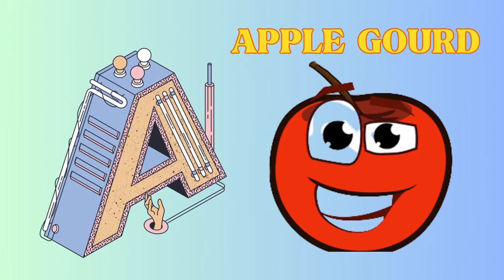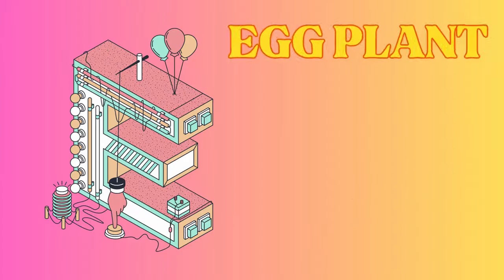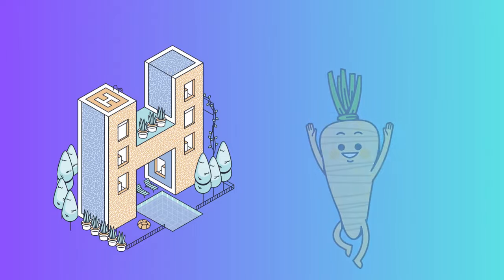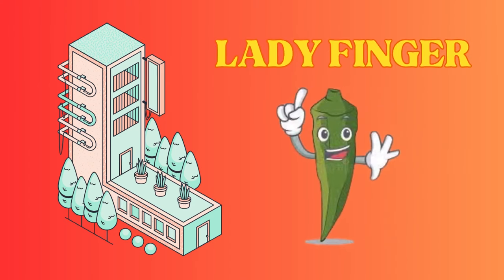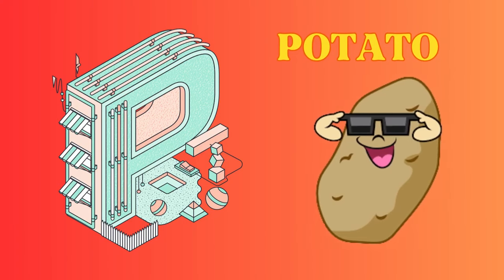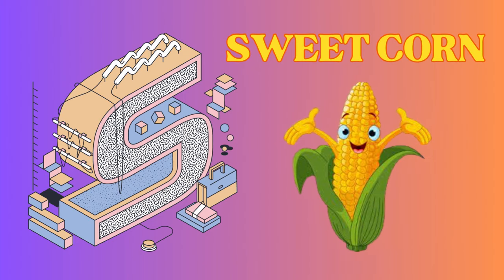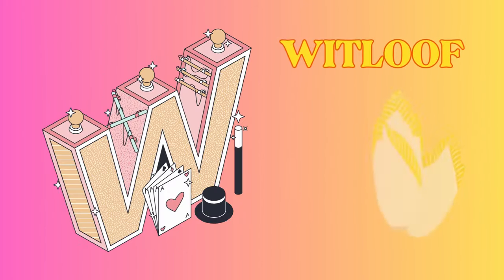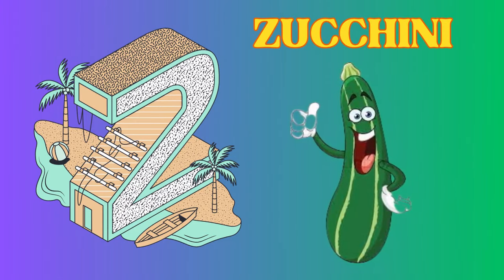ABC Phonics Song - Toddler Learning Video Songs, A for Apple🍎,Nursery Rhymes, Alphabet Song for kids